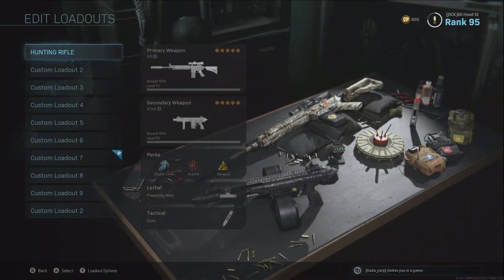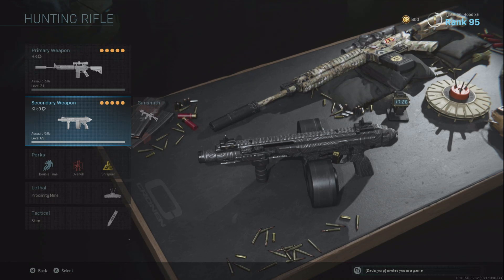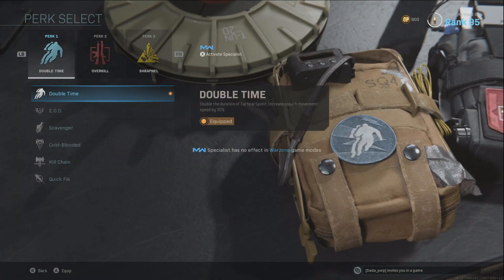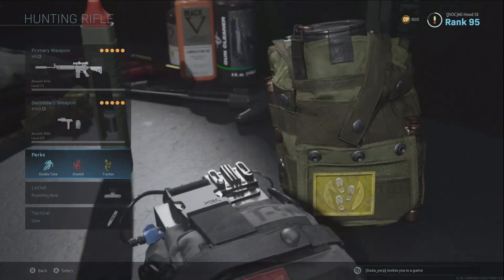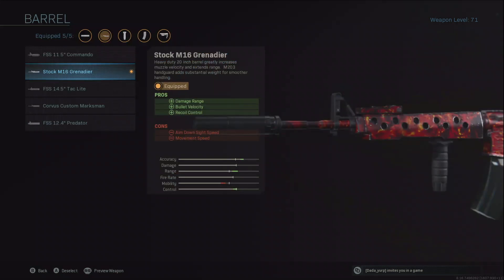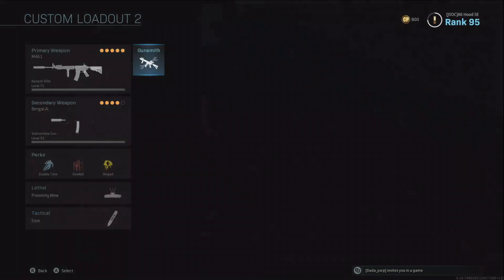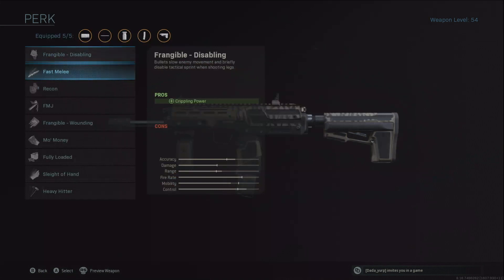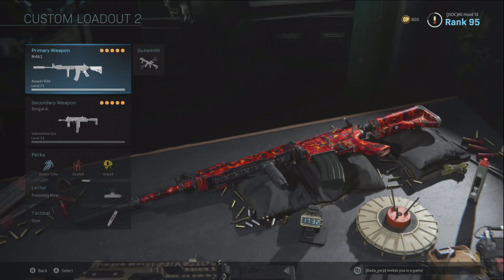BEST LOADOUT FOR CALL OF DUTY WARZONE: PLUNDER